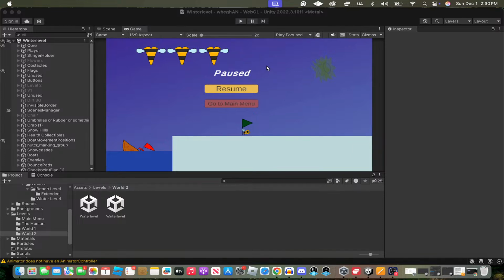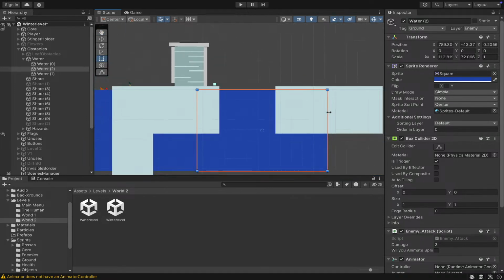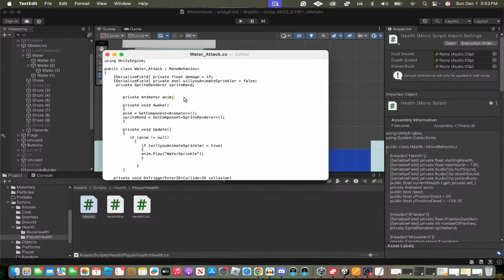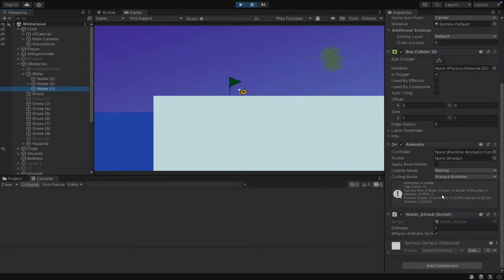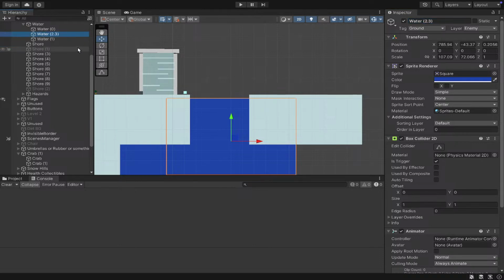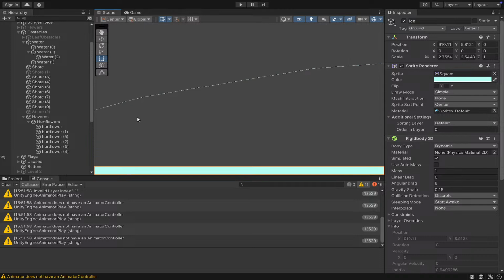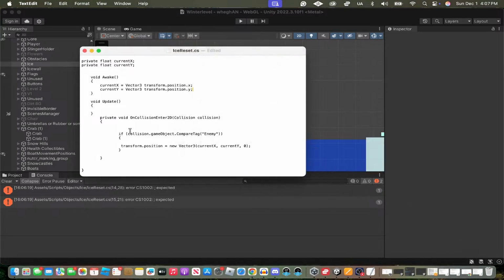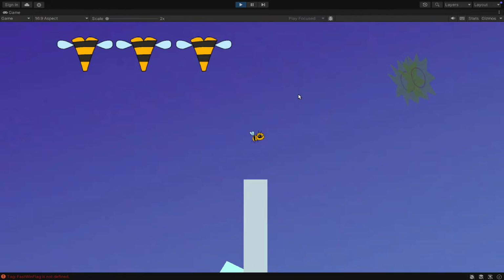Gamedev Livestream: Working on the winter level and polishing the beach level!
I finally finished the beach level, but there is still a lot of art that needs to be polished, so in this livestream, I'll be polishing the beach level, and working on the newly added winter level.

 Chat rules:
No naughty words
No cursing
No Bullying or Harassment
No Spamming
No posting anything illegal or inappropriate.
Use common sense. Obviously
Even if you don’t read these rules, they still apply to you. These rules also apply to images and profiles.